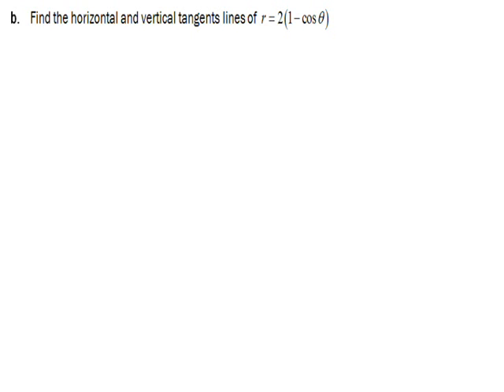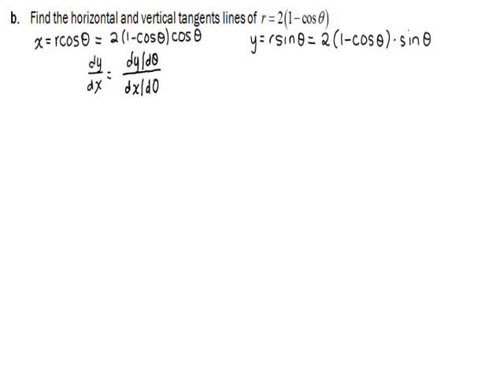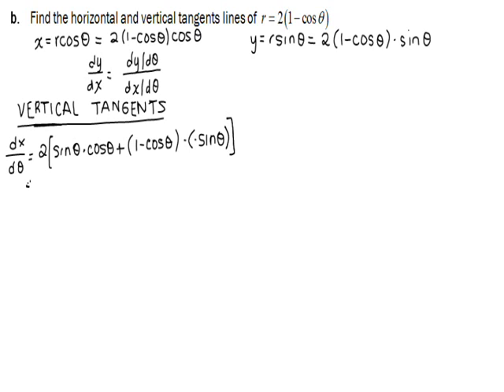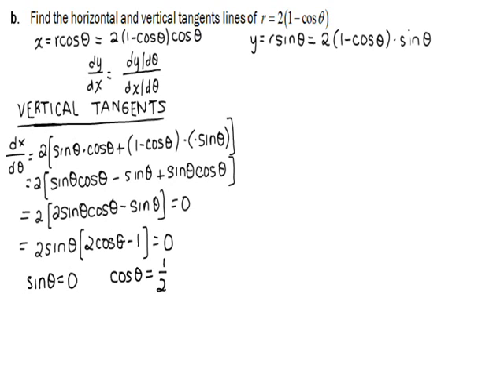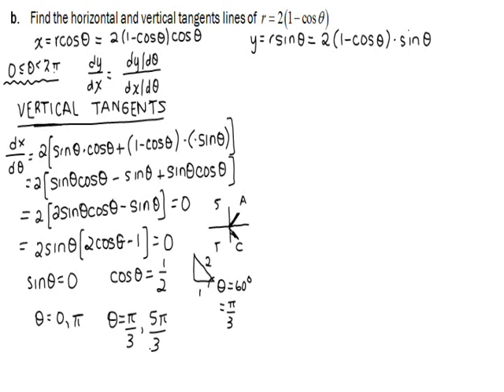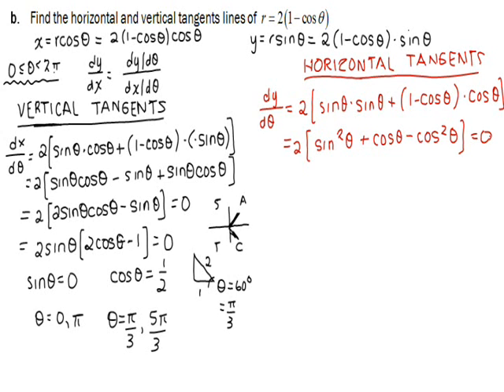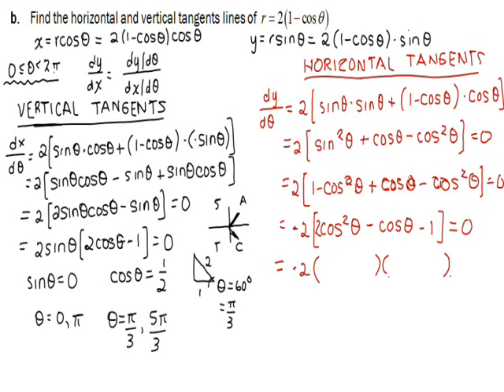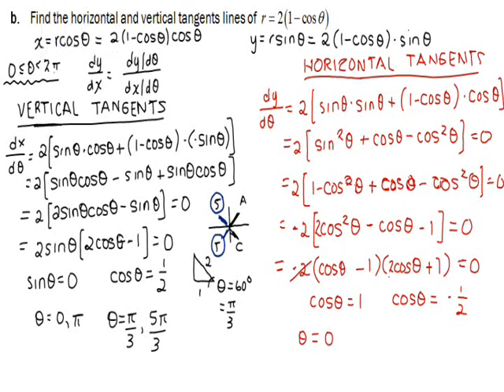AP Calculus BC Section 9.4 Example 9b Part I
AP Calculus BC - Finding horizontal and vertical tangents of a polar equation.  Part 1 of 2.
Directions of this problem should read,  "Find the locations of the horizontal and vertical tangents to r=2(1-cos(theta)).
Note:  The title screen of this video refers to an older version of my text (Larson 9th ed) with a different example number.
This video corresponds to Larson & Battaglia 1ed text.